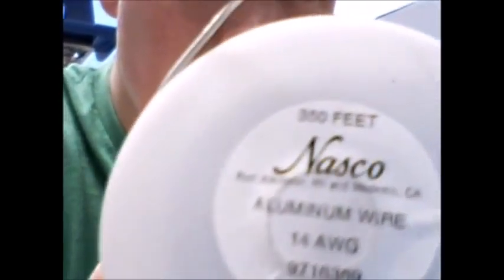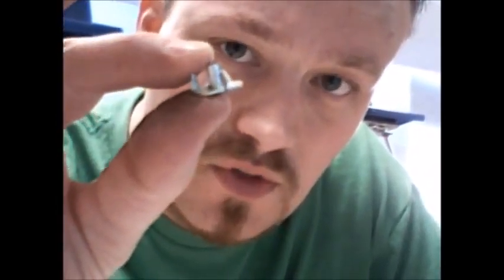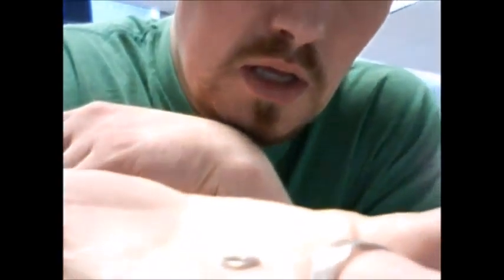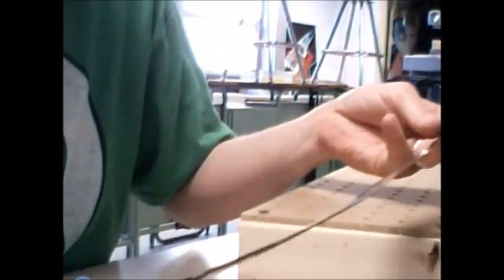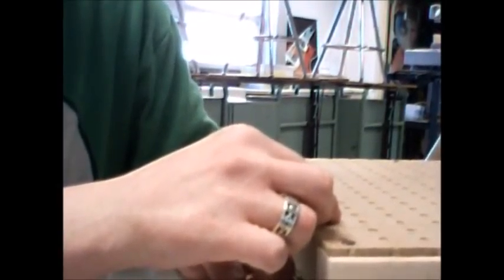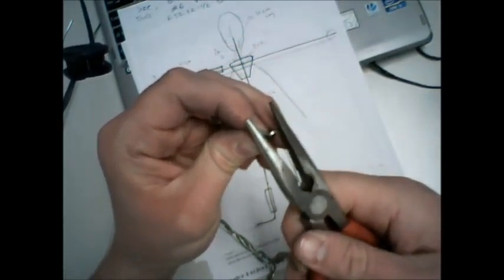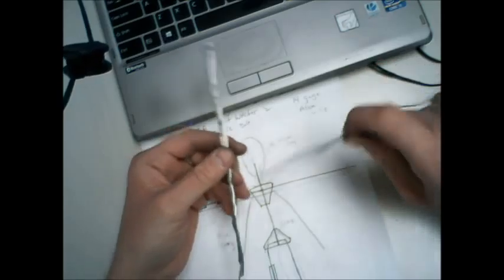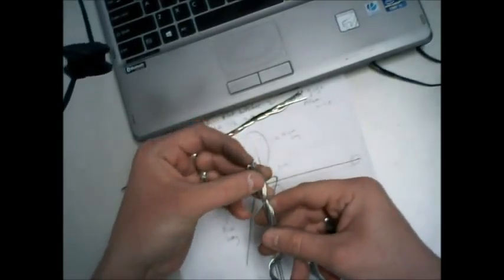How to build a Wire Armature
In this video I give step by step instructions on how to create a wire armature. This includes using epoxy,  aluminum wire, nuts, bolts and a stage.  At the very end of the video I briefly cover how to start covering your wire armature in clay.